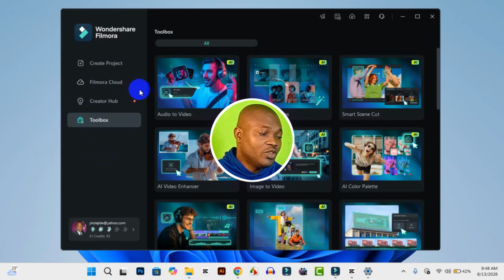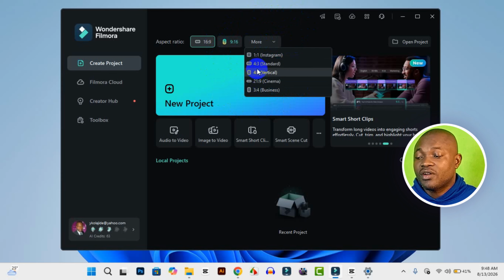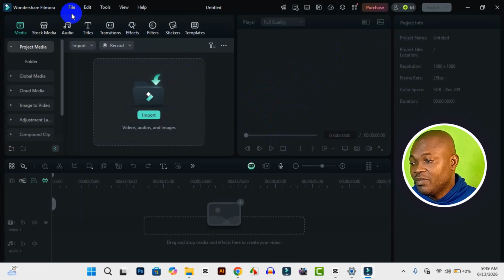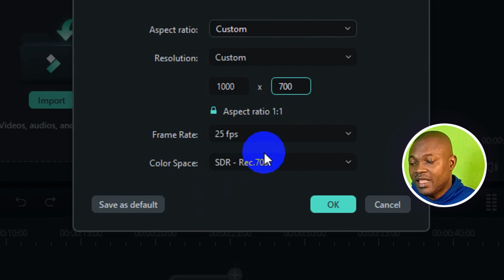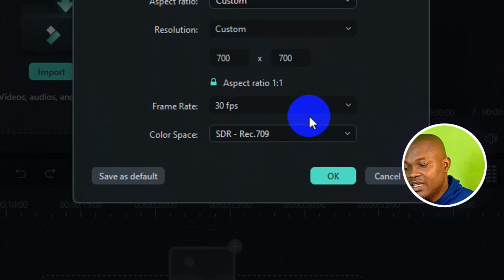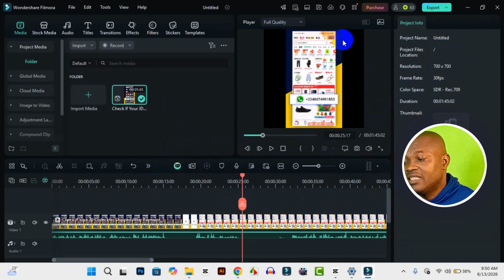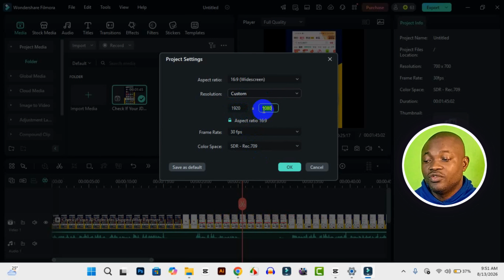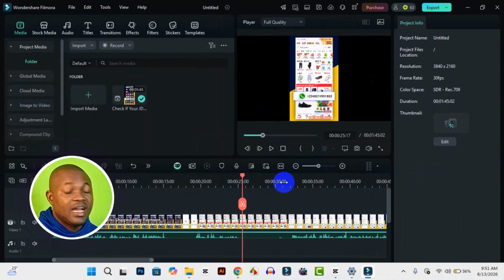Filmora New Project Settings Explained (Aspect Ratio, Resolution & FPS)